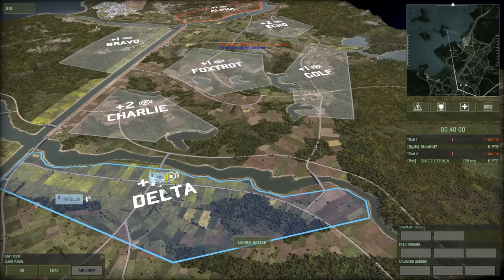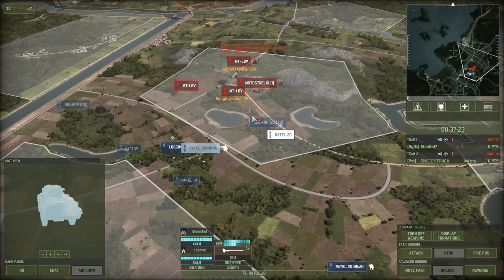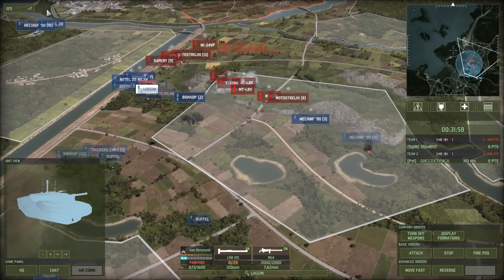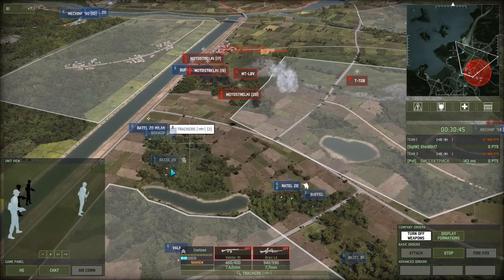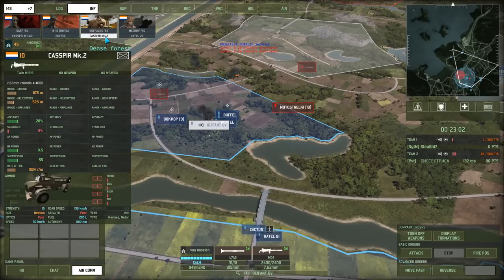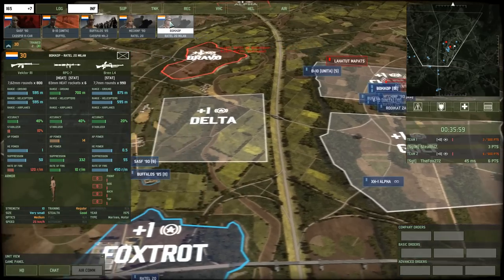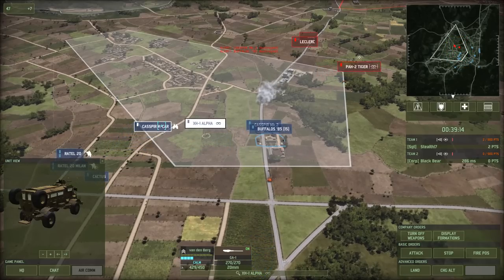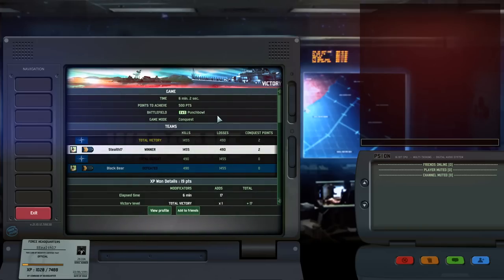Wargame Red Dragon - South Africa Struggles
When you're playing South Africa in Wargame Red Dragon you're in for a ride. It might not be a long ride, but it will definitely be an interesting one.

Deck code (slightly adjusted already): @Hs8CDTumDqJSZU4pI6gUmVPqYOo1FVTekxpFTAVuNHjVBUtVUTVNVPVYVR1VlVZFRxVnVKzWM0XNNnSN0jVTFVVUyVUg

▪️ Colonel Brendryen
▪️ Colonel Driver
▪️ Colonel Dotts
▪️ Colonel Lord_Daniel_DE

▪️ Major 4nge1us
▪️ Major Aura
▪️ Major BeerDrinker
▪️ Major Casey H
▪️ Major Titus
▪️ Major Chung
▪️ Major JFHeasy
▪️ Major Duck
▪️ Major NorCalRoach
▪️ Major Brown
▪️ Major Gray
▪️ Major Osperey28
▪️ Major Rule303
▪️ Major Th3 Narrat0r
▪️ Major ThePisswasser

▪️ Captain Stanec
▪️ Captain Dave
▪️ Captain Siegert
▪️ Captain Fuentes
▪️ Captain Martinez
▪️ Captain K G
▪️ Captain Braugh
▪️ Captain Lund
▪️ Captain Bremner
▪️ Captain Madison
▪️ Captain Maverick
▪️ Captain Moore
▪️ Captain Karuppiah

❓ FAQ
▪️ PC specs:

Very rarely.